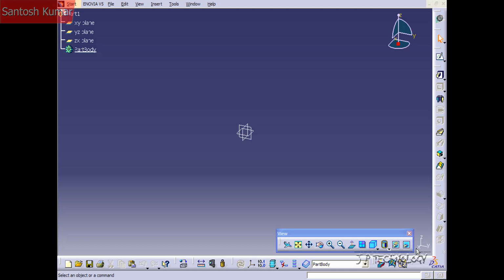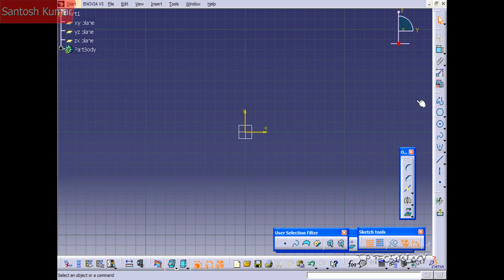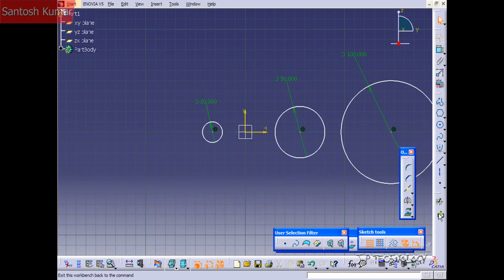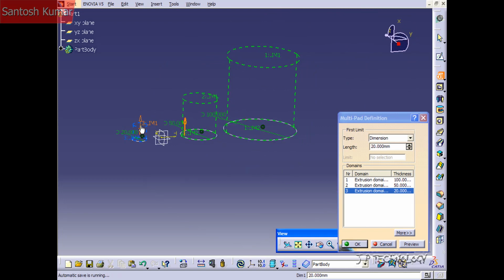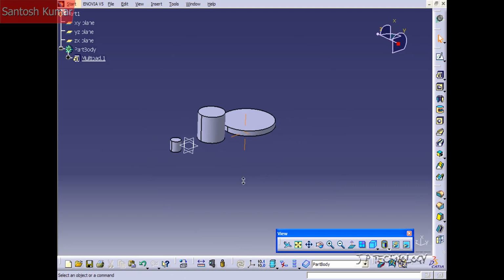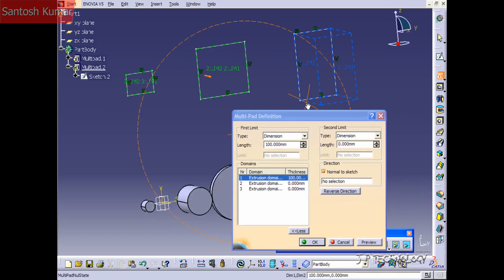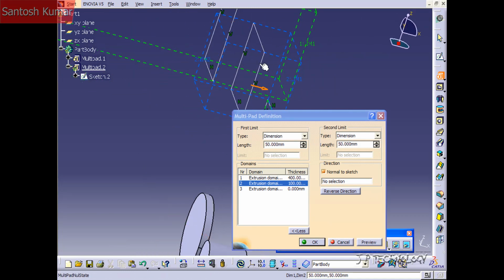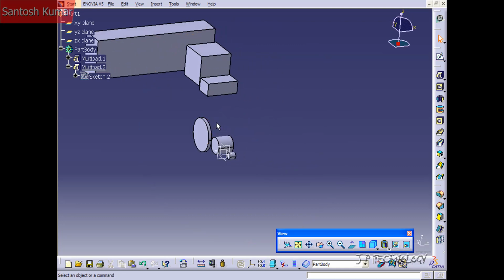CATIA v5 | DASSAULT SYSTEMES | Walkthrough Part - 41 | MULTI PAD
Topics Covered:
Multi Pad